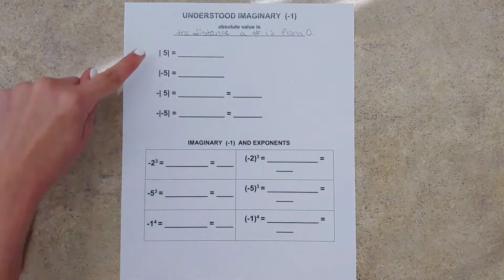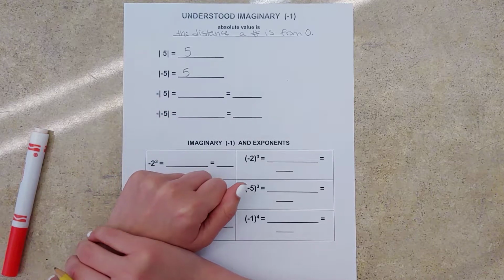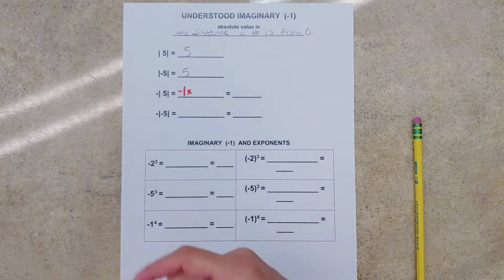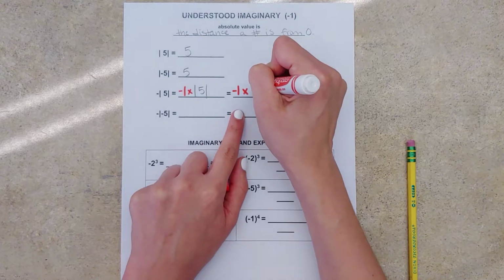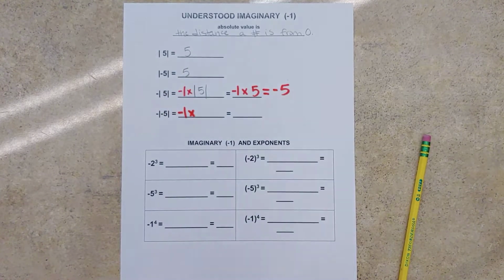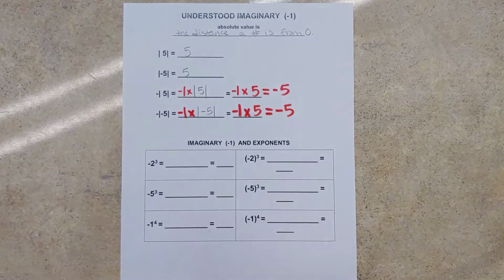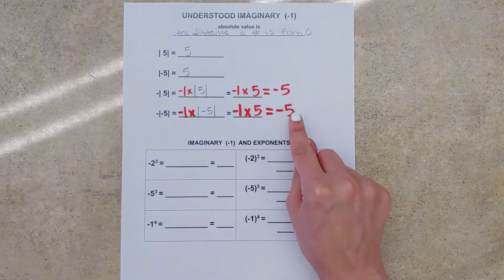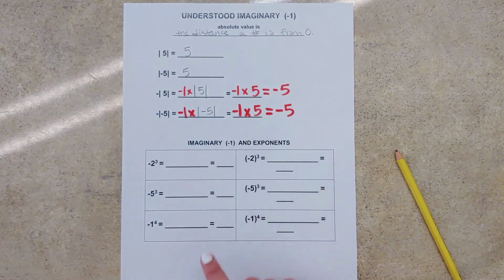Absolute Value and the Imaginary 1